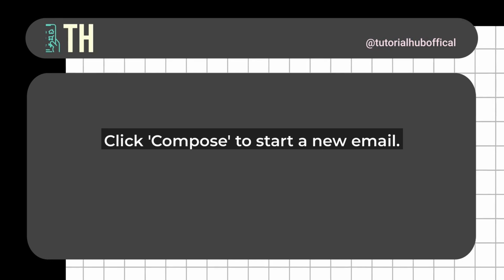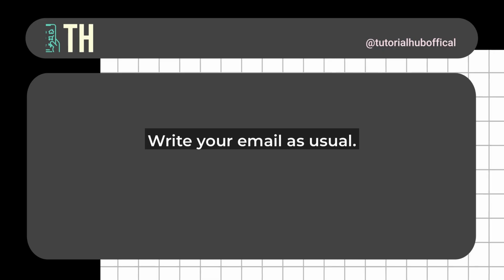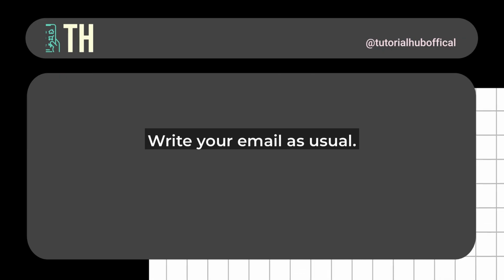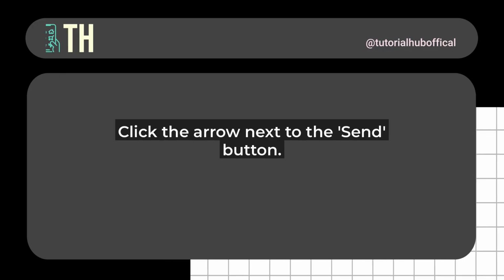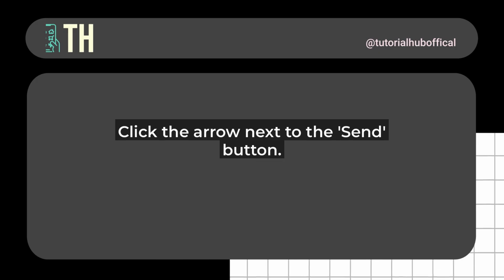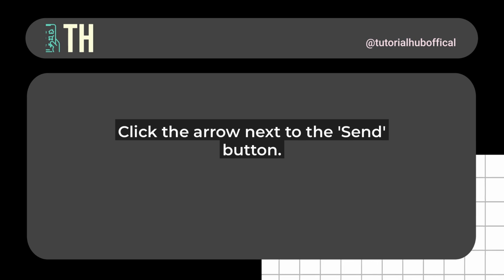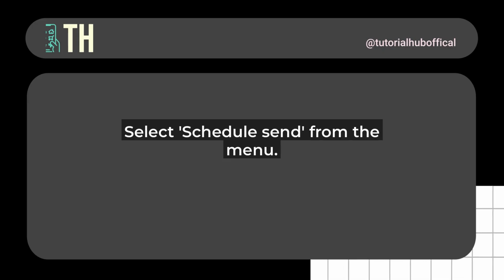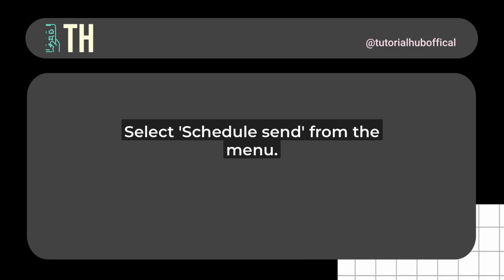How To Schedule An Email In Gmail 2025